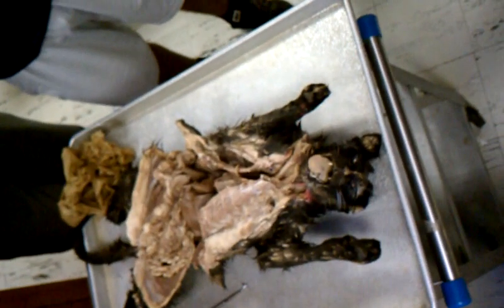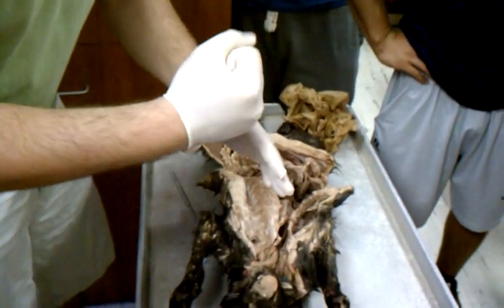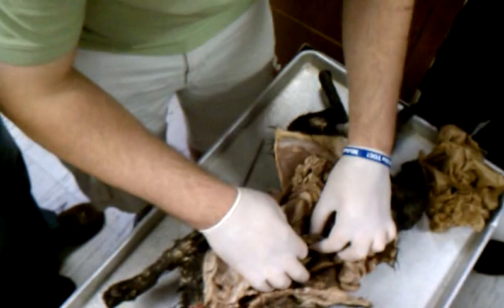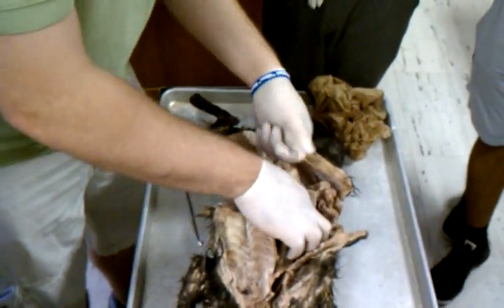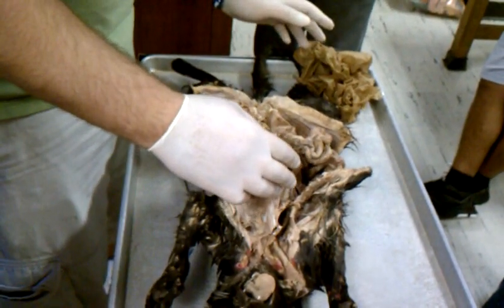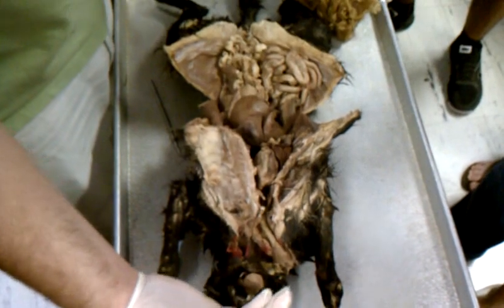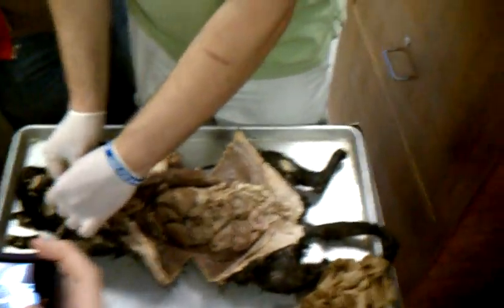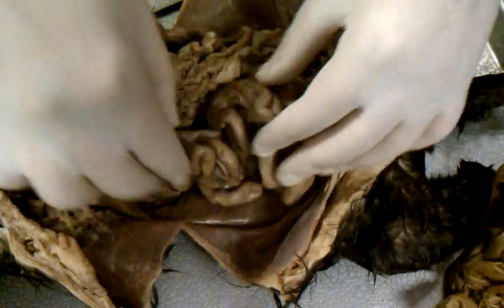Digestive Anatomy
respiratory and digestive system of dissected cat